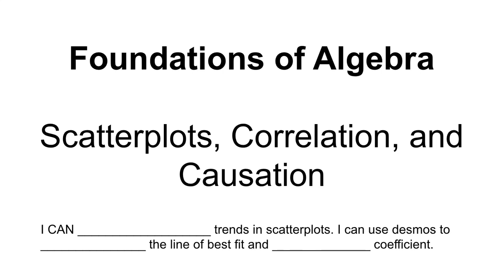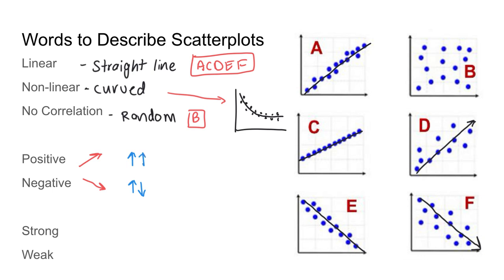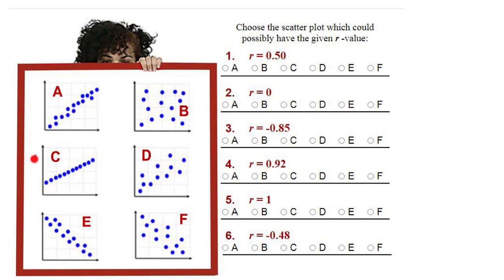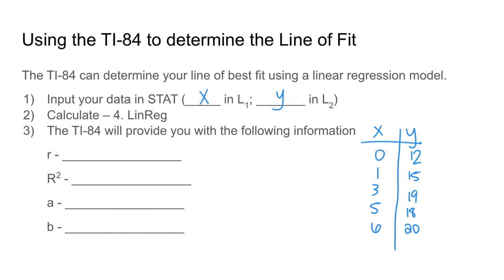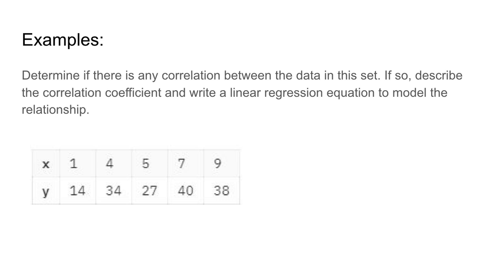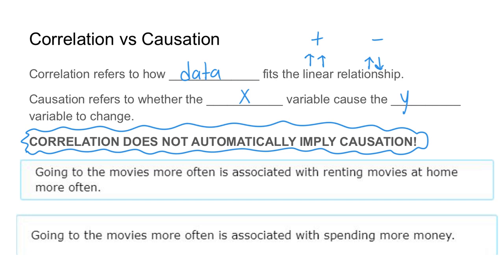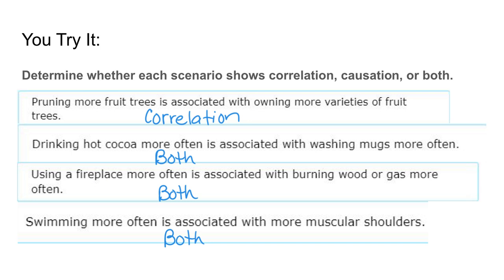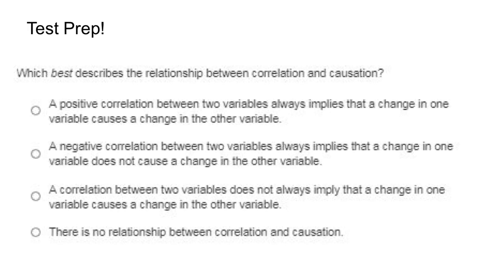Foundations+of+Algebra+Scatterplot+Overview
00:00 Slide 1
01:32 Slide 2
03:30 Slide 3
09:05 Slide 4
11:22 Slide 5
14:17 Slide 6
17:02 Slide 7
23:19 Slide 8
25:48 Slide 9
28:04 Slide 10
28:59 Slide 11
32:58 Slide 12
35:38 Slide 13
37:25 Slide 14
39:09 Slide 15
39:56 Slide 16
40:35 Slide 17
41:03 Slide 18
41:13 Slide 19
42:08 Slide 20
42:44 Slide 21